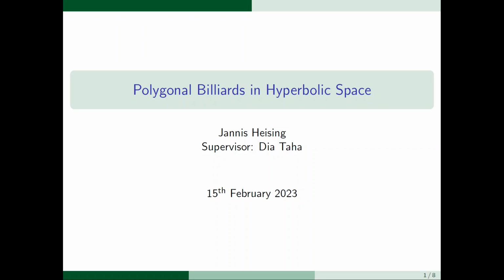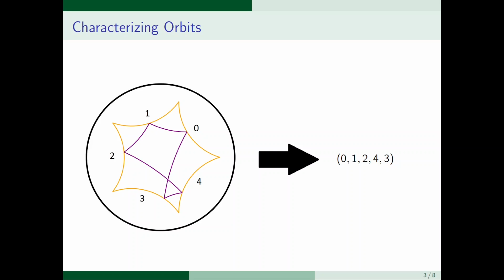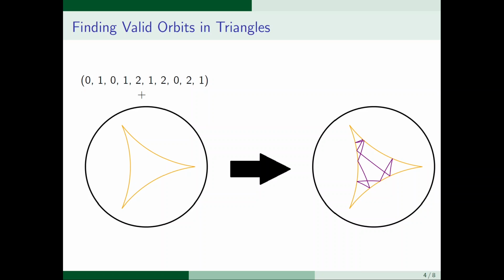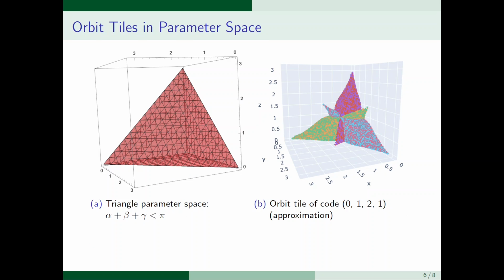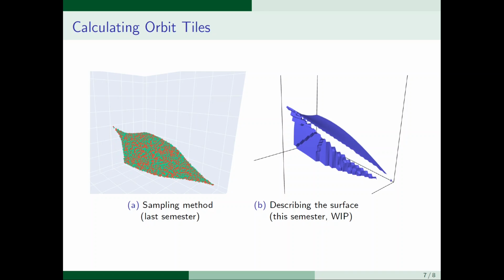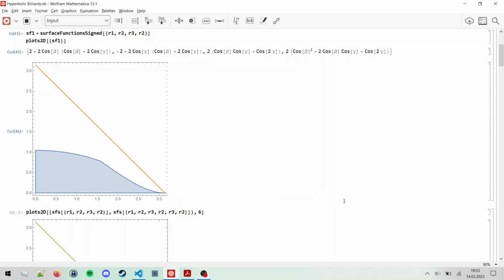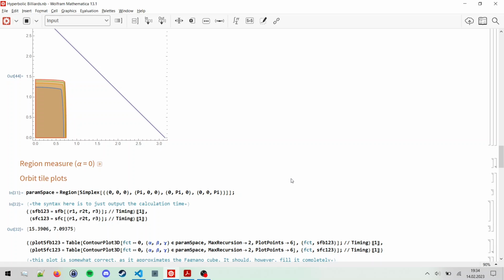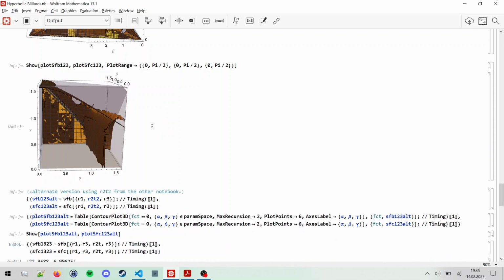Polygonal Hyperbolic Billiards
Speaker: Jannis Heising

Abstract: In this project, we study billiard orbits in hyperbolic polygons. Using symbolic dynamics, we visualize tiles in a parameter space corresponding to triangles with particular closed orbits. We are currently refining our method for describing these orbit tiles and exploring relations with billiards in Euclidean triangles.